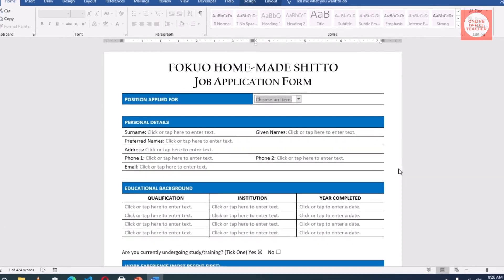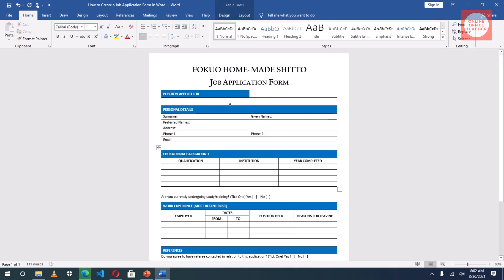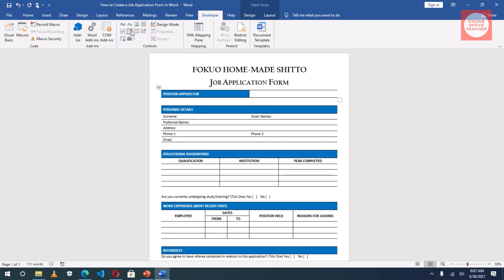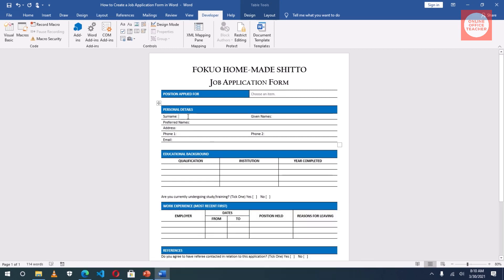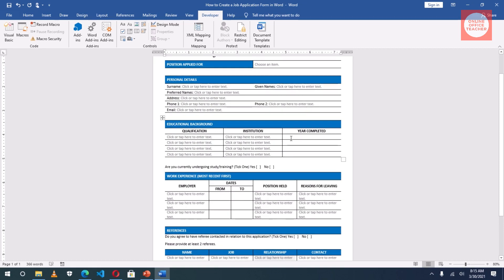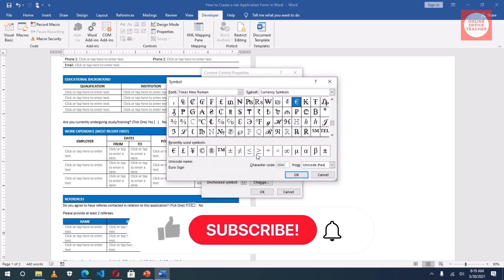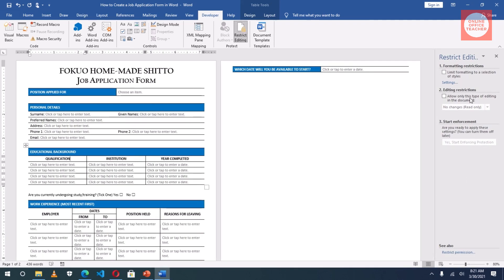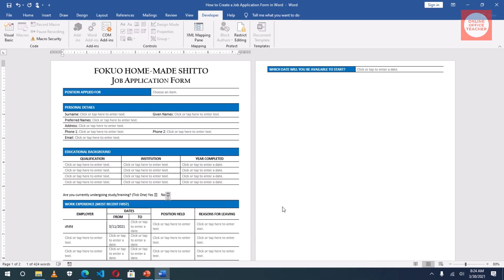How to Create a Fillable Form in Word | Microsoft Word Tutorials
In this video, I’ll show you how to create a fillable form in Word using tables. You’ll learn how to create a fillable form in Microsoft Word step by step. In this how-to design a fillable form tutorial, I’ll show you how to make this fillable form using tables.